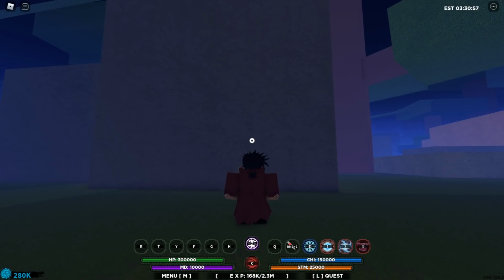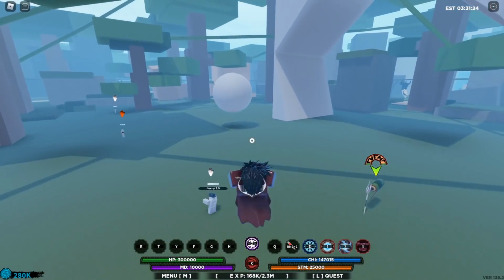New Wall Run System